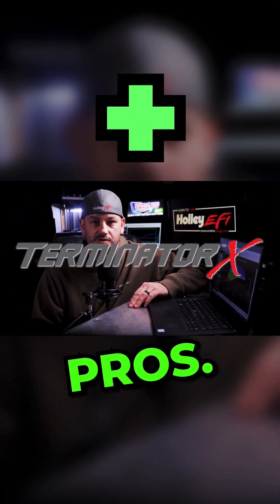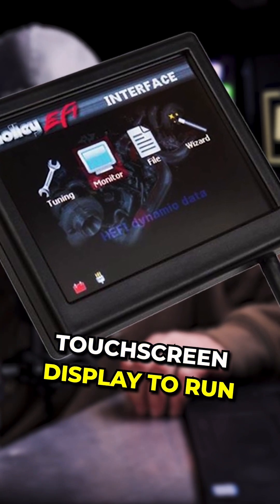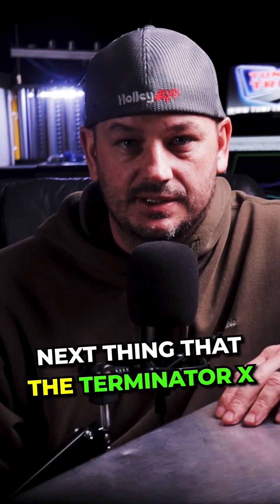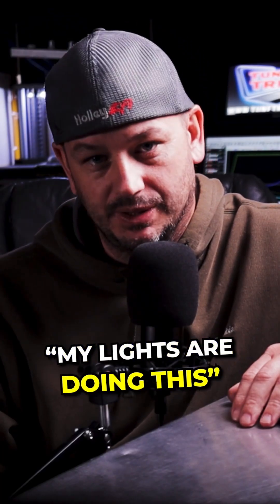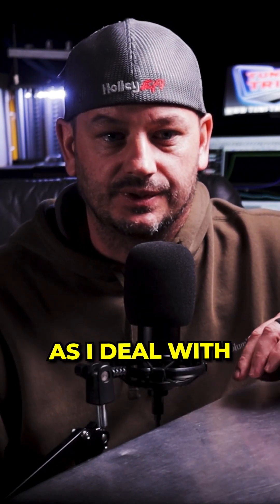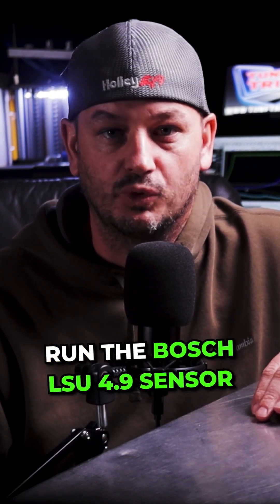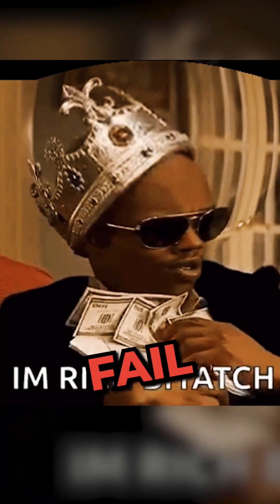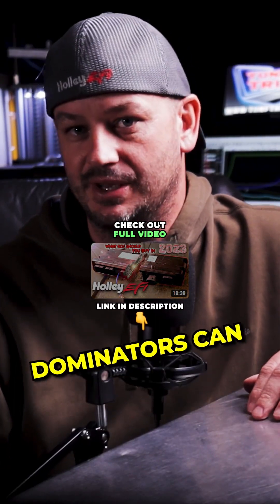Holley Terminator X Pro's & Con's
Cick Here!